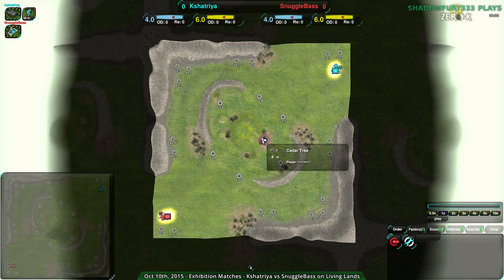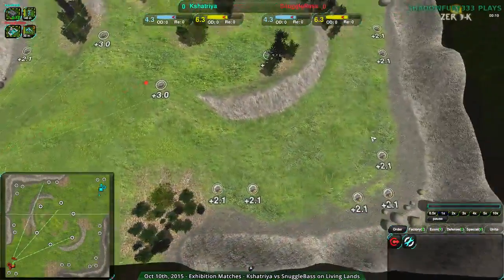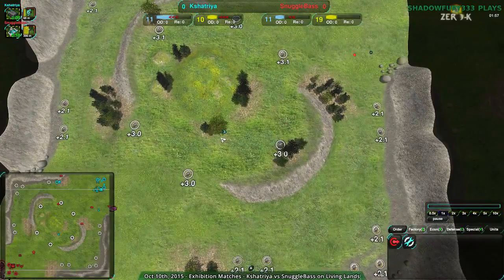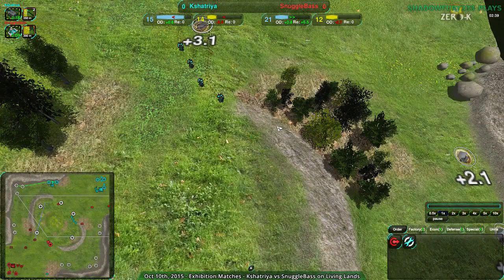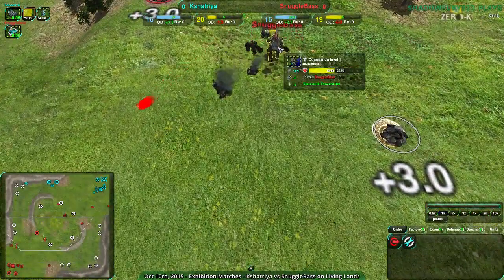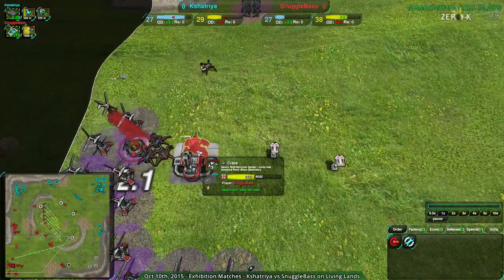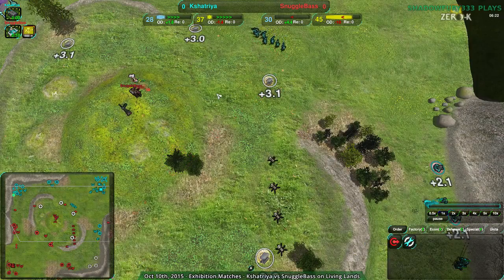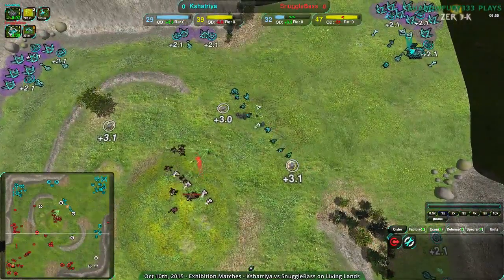2015/10/10: Kshatriya(Cl) on SnuggleBass(Sp) on Living Lands - Zero-K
SnuggleBass is still figuring out Spiders, and this still isn't the best time for that.

Kshatriya(Cloaky) on SnuggleBass(Spiders)
Map: Living Lands v2.03